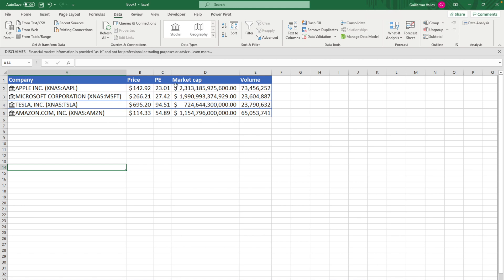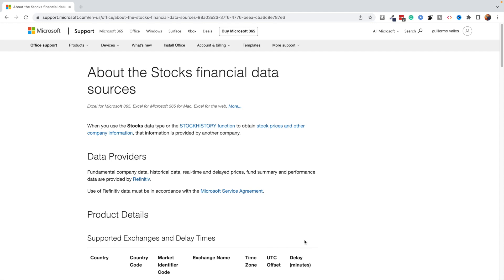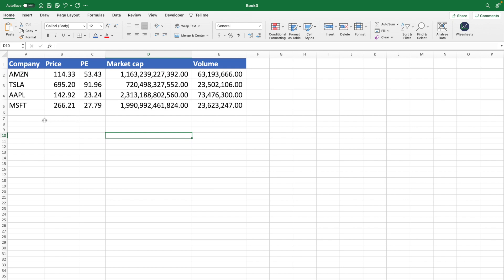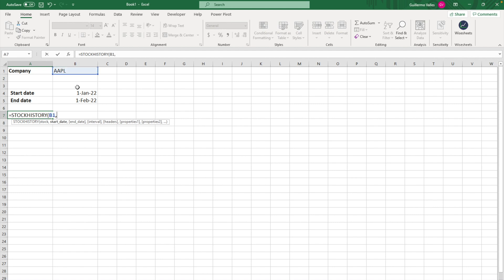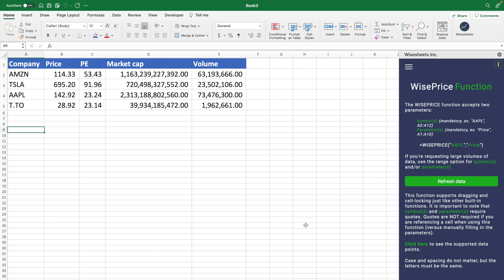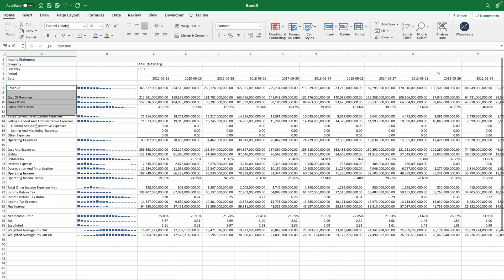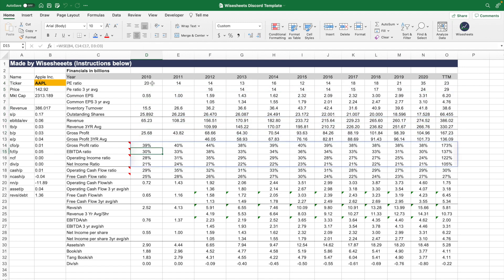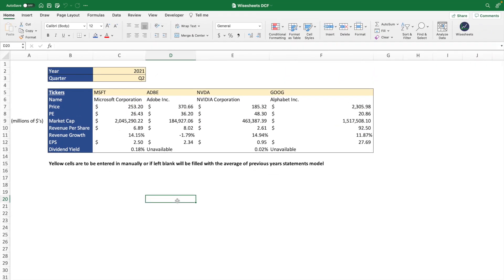How to Get Stock Data in Excel (Real-time and Historical)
Are you looking to get historical and real-time stock data on your Excel spreadsheet?

In this video, you will learn how you can get stock data in Excel without the hassle and pain of wasting time copy-pasting data for every company you analyze.

The stock data that you will be able to get in Excel after this video includes:
* Income statement items
* Balance sheet items
* Cash flow statement items
* Key metrics including ROE, ROIC, debt to equity
* Real-time price, volume, PE, EPS etc
* Historical real-time price data such as close, open etc.

With this data, you can build stock analysis models like DCFs, watchlists, screeners etc.

Altogether, this will allow you to quickly get all the stock data you need for your analysis and make better stock investment decisions in less time.

📈 Free stock analysis spreadsheet templates:
1. Excel roaring kitty (DFV) analysis template
2. Excel discounted cash flow model (DCF)
3. Google Sheets stock tracker
4. Google Sheets roaring kitty (DFV) analysis template

0:00 Intro
0:26 How to get real-time stock data in Excel
6:46 How to get historical stock price data
7:47 Excel stock tracker
8:34 how to get stock financials in Excel
9:40 Excel sparklines for financials
10:45 How to get particular stock data
12:29 Stock analysis models in Excel
13:14 How to get stock dividend data in Excel
14:26 Excel stock DCF model
14:59 Conclusion